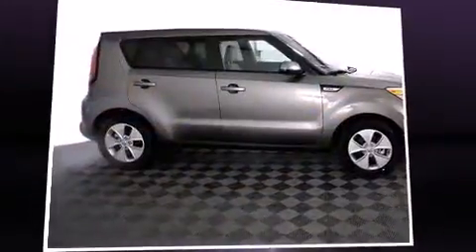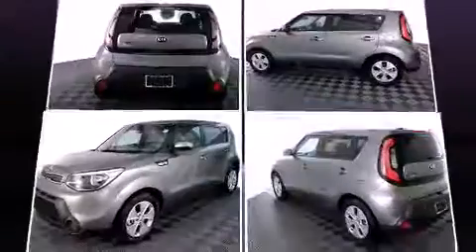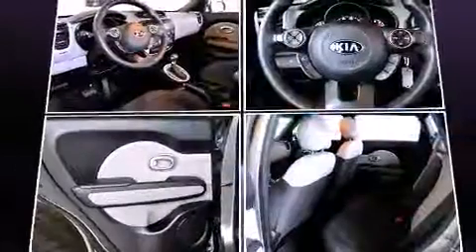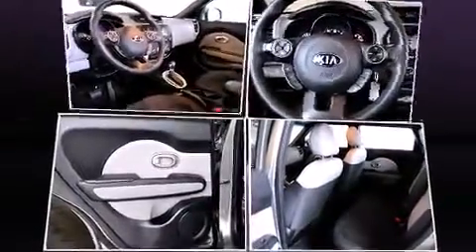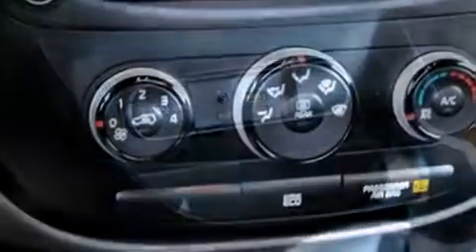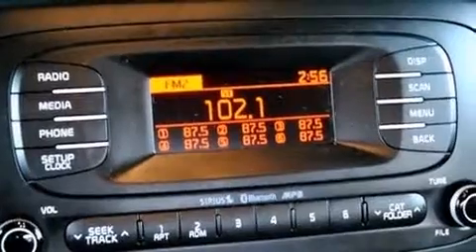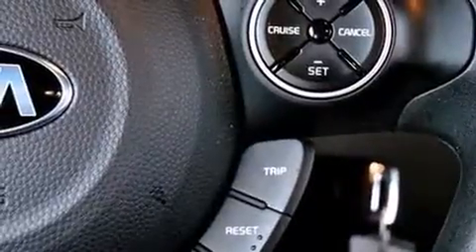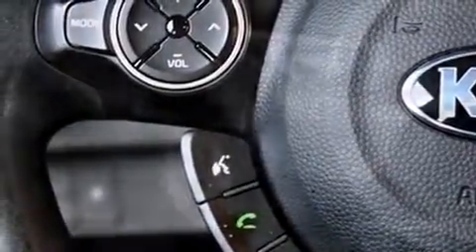2016 Kia Soul Base FWD in Winston Salem, NC 27127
Bob King Hyundai

Sensibility and practicality define the 2016 Kia Soul. Smooth gearshifts are achieved thanks to the efficient 4 cylinder engine, providing a spirited, yet composed ride and drive. Kia infused the interior with top shelf amenities, such as: adjustable headrests in all seating positions, tilt steering wheel, power door mirrors, cruise control, an overhead console, rear wipers, and more. Storage solutions are integrated throughout the interior, demonstrating thoughtful attention to detail. Audio features include an AM/FM radio, and 6 speakers, providing excellent sound throughout the cabin. Kia also prioritized safety and security by including: head curtain airbags, front SIDE impact airbags, traction control, brake assist, a panic alarm, and 4 wheel disc brakes with ABS. Various mechanical systems are monitored by electronic stability control, keeping you on your intended path. We have the vehicle you've been searching for at a price you can afford. Please don't hesitate to give us a call.